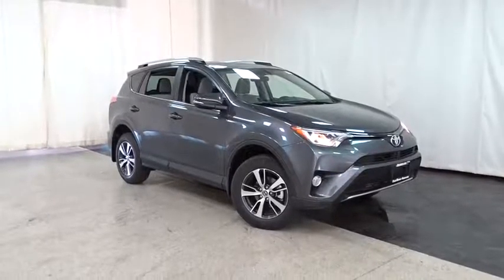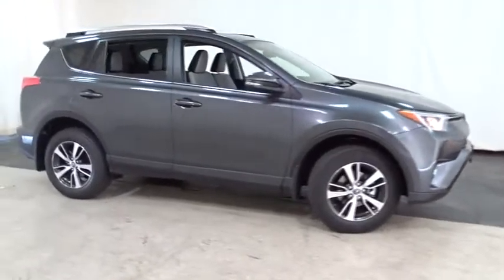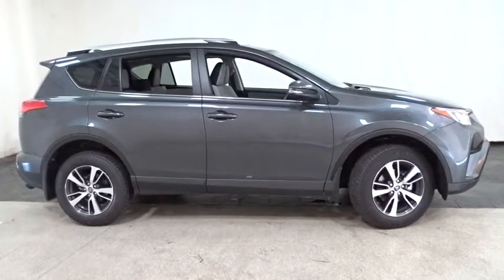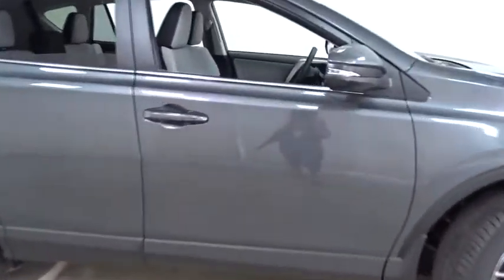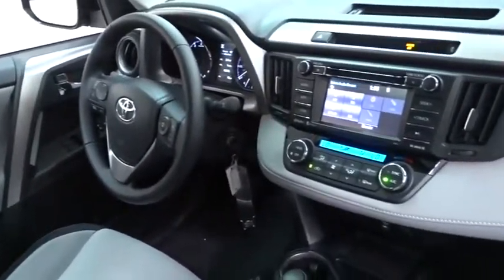2016 Toyota RAV4 Des Plaines, Elmhurst, Schaumburg, Chicago, Naperville, IL T48161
Bredemann Toyota
1301 W Dempster St

Buy with Confidence from Bredemann Toyota! A Toyota Dealer since 1976, we take great pride in our dedication to providing the highest level of service for our customers. The Bredemanns have been serving Chicagoland since 1912 - come find out why! We are A+ rated by the Illinois Better Business Bureau, have a huge inventory of new and quality pre-owned vehicles, and offer extended service hours and free new model Toyota service loaners for your convenience. Our service lounge has a quiet room, free wi-fi and refreshments. Our goal is to make your sales and service experiences with us simple and pleasant!